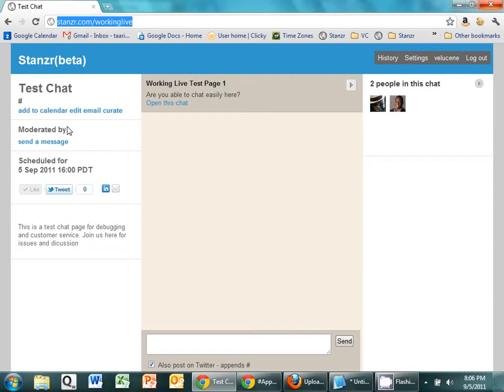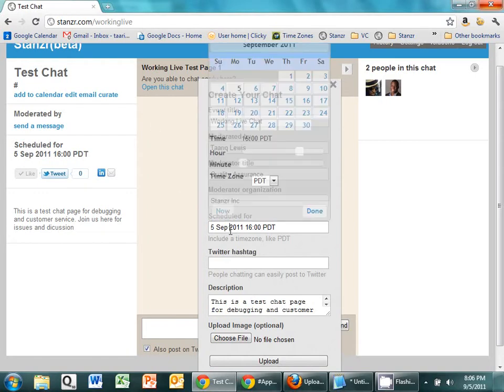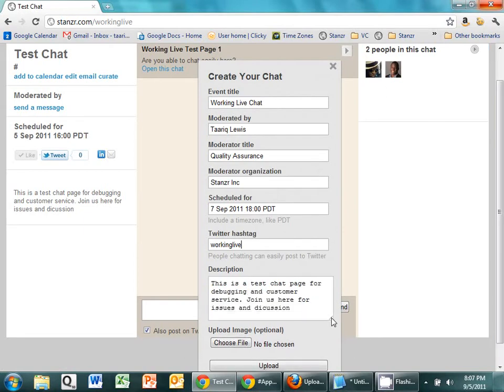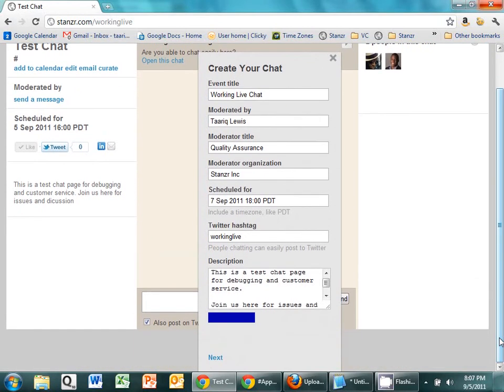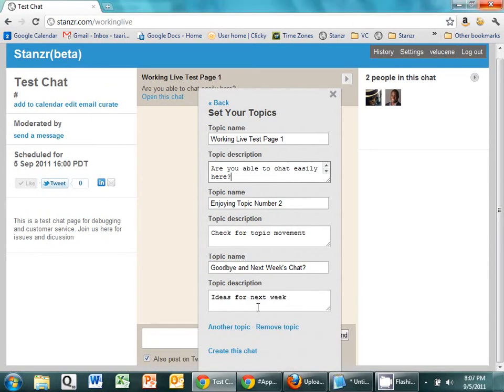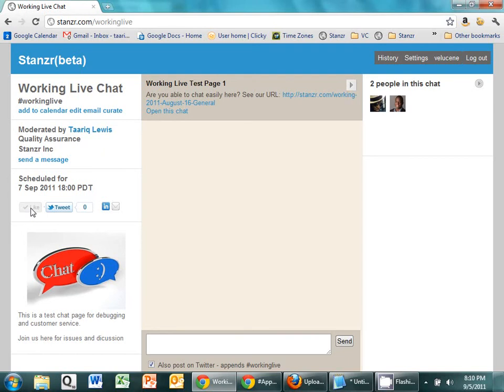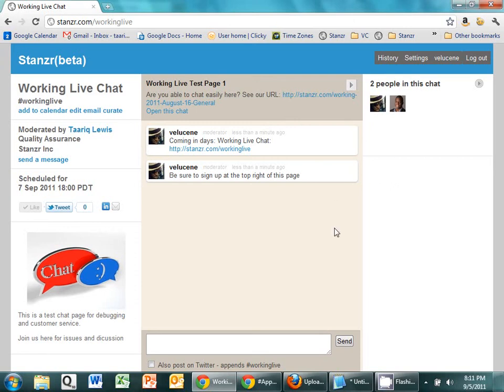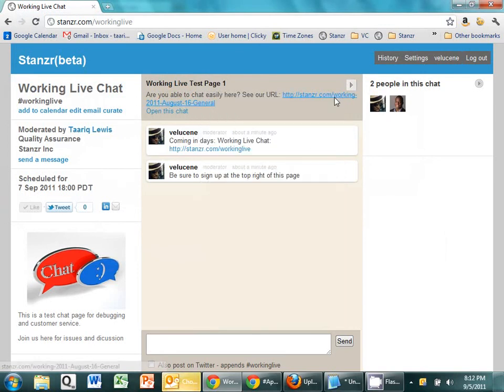How-to Create and Edit a Stanzr Chat Landing Page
How-to Create and Edit a Stanzr Chat Landing Page. Includes:

1) Editing a Chat Landing Page
2) Adding Topics
3) Promoting the Chat Page
4) Making Changes and uploading pictures